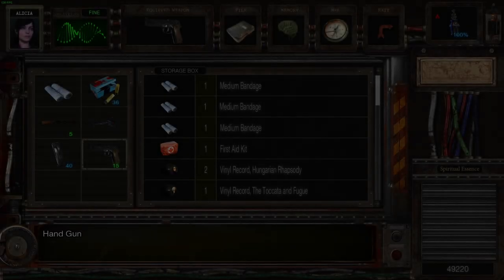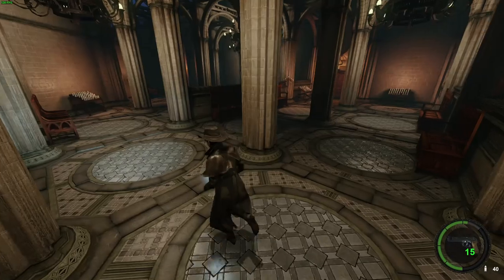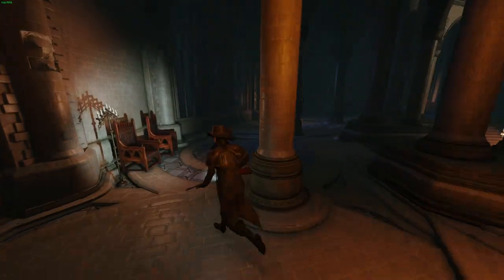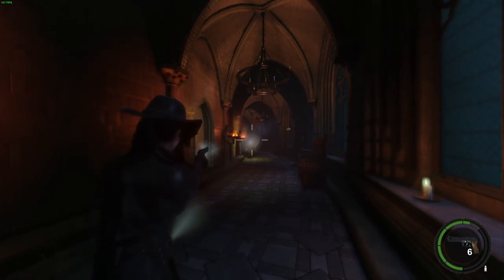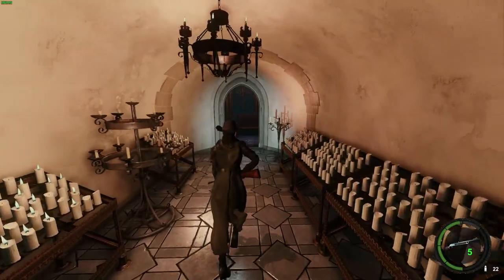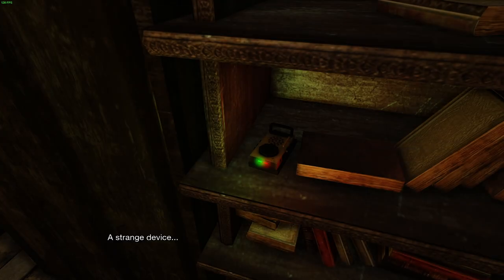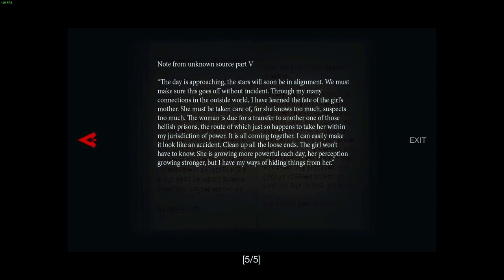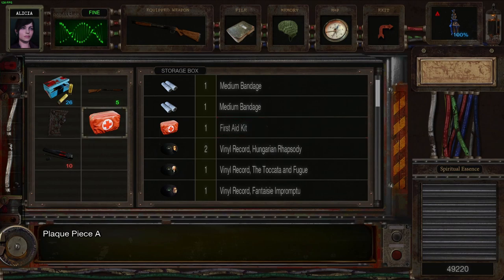Them And Us - PC - #26 Deeper Into The Cathedral